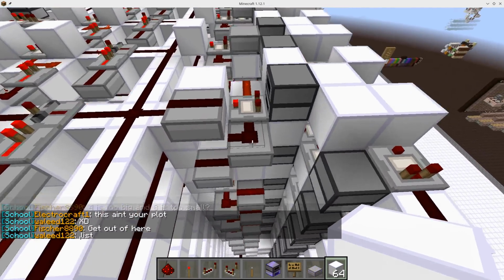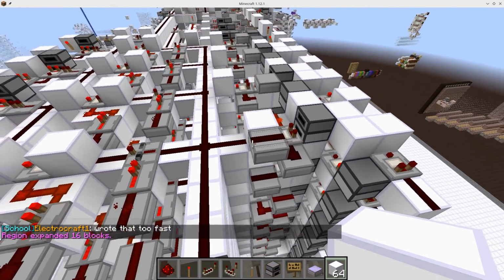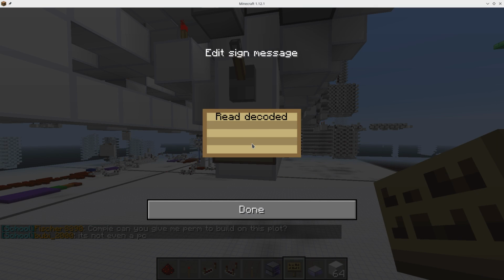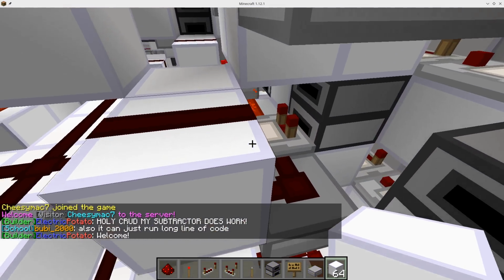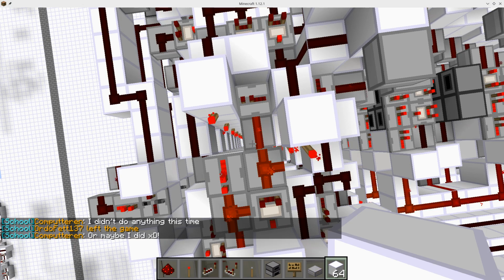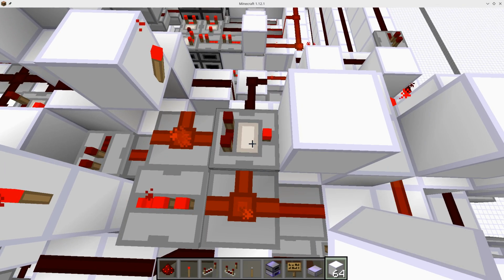Building a Better Redstone Computer Tutorial 9: Tweaks & Flags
In this video, we make a few small improvements, fix a few small problems, and start working on the flags system.

This and my other videos are done on the Open Redstone Engineering or ORE server. Anyone is welcome to come on: There's a lot of awesome redstone builds, and a lot of brilliant redstone engineers who'd love to talk redstone with you. There's even a school of redstone where you can learn redstone from the best.